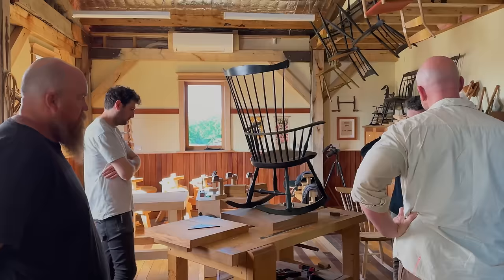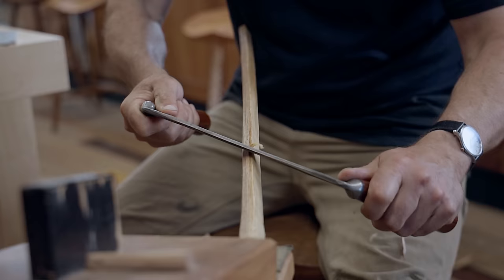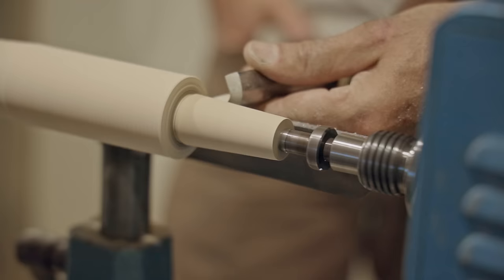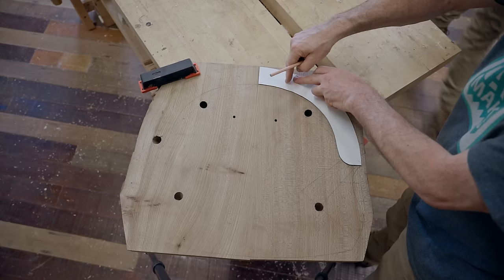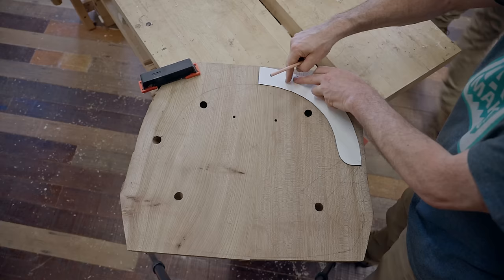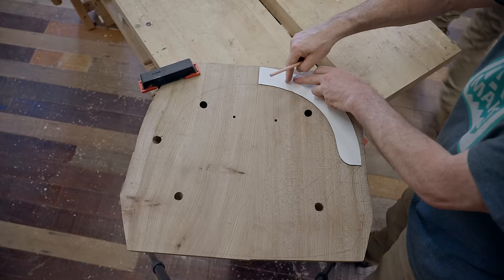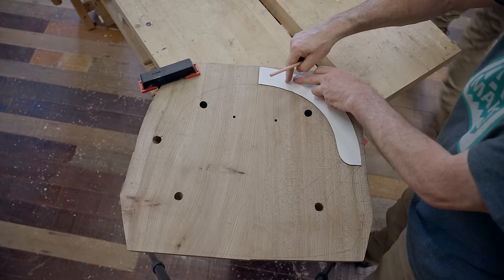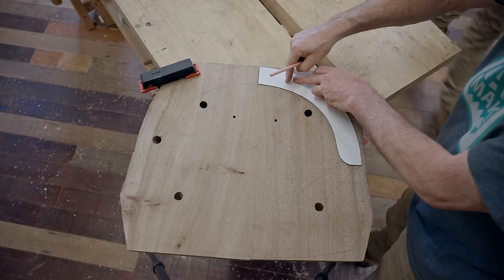How are Windsor Rocking Chairs Made? Let’s find out!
Even though I've tackled chair making in the past I was still super keen to go on a Windsor Chair making course with an expert. I spent an awesome week at Glen Rundell's workshop along with a few blacksmith mates. We all learned heaps and had a great time too. If you'd like to go on a course yourself then I'd highly recommend getting in touch with Glen

Pask Makes
Yandina
Queensland
4561
Australia